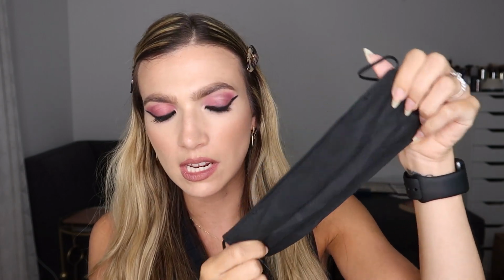SKINCARE FOUNDATION?! ✨ NARS Sheer Glow | Fortune Finds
Hang out with me as I test out the NARS Sheer Glow Foundation! I've been wanting to do this foundation wear test for the longest time. This 'iconic glow' product is a staple in most makeup artists' kits & is jam-packed with awesome skincare benefits like glycerin, vitamin c, & other anti-oxidants. It claims to hydrate your skin all day, making your skin radiant & fresh. Is it too good to be true?? We're about to find out together!

▷ Products Used

Urban Decay 24/7 Glide-On Eyeliner Pencil 'Perversion' $22
Tati Beauty Textured Neutrals Vol 1 Eyeshadow Palette $48
Ciate London Triple Shot XXL Mascara $22
Billion Dollar Brows Universal Eyebrow Pencil $18
Billion Dollar Brows Clear Brow Gel $16

Tarte Clean Slate Primer $30
Hourglass Veil Primer $20
NARS Sheer Glow Foundation 'Vienna' $47 (pump not included)
Charlotte Tilbury Contour Wand 'Fair/Medium' $38
Tarte Shape Tape Concealer $27
Hourglass Veil Translucent Setting Powder $20
Space Case 'Fakecation' Bronzer (discontinued, sorry!)
Jouer Blush Duo 'Adore Me' $30
RealHer Ultimate Glow Getter Cheek Trio Palette $28
Morphe Continuous Setting Spray $16
Kokie Retractable Lip Pencil 'Dusty Rose' $7
Fenty Beauty Lip Stunna 'Unbottoned' + 'Uncuffed' $24 each